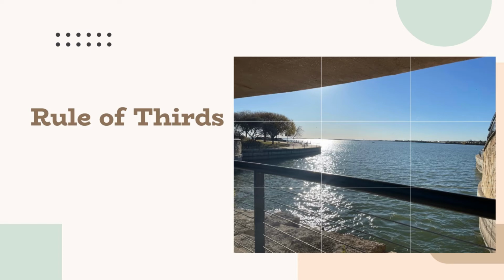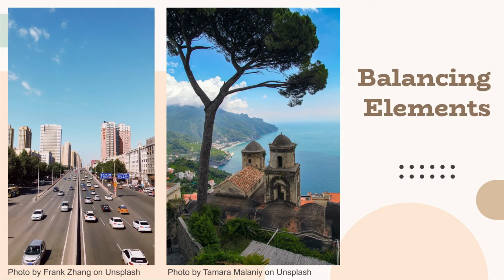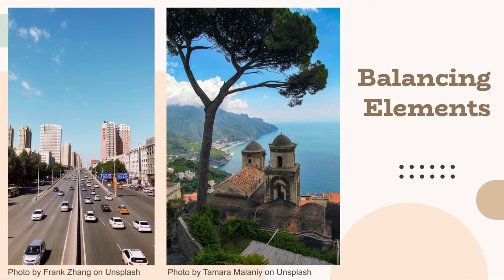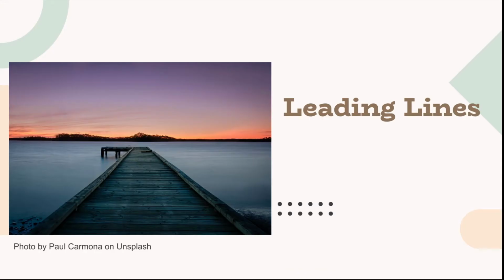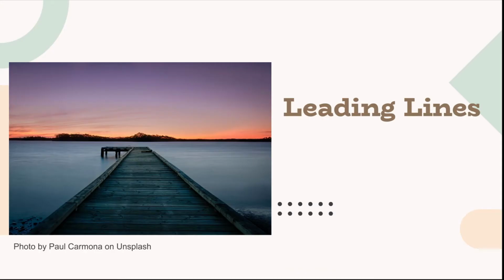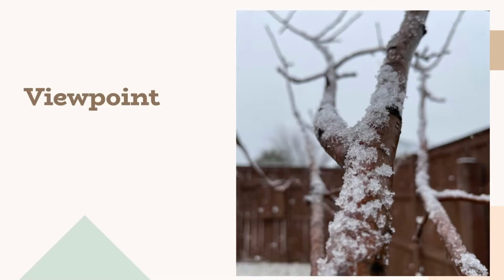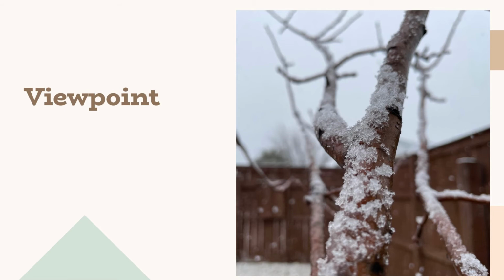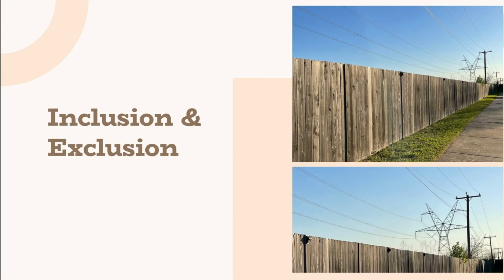The Basics of Photography: Composition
This video was made to explain a few basic principles of composition. Please leave suggestions in the comments for other shorts.